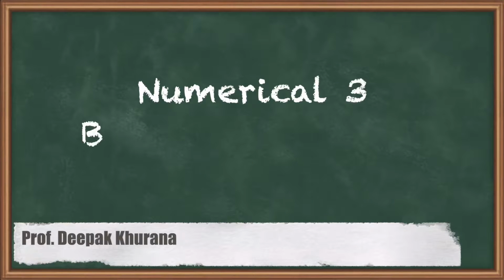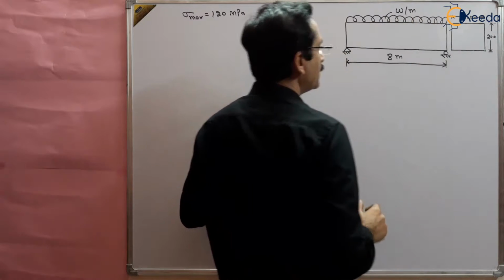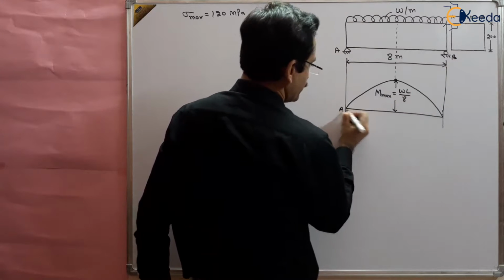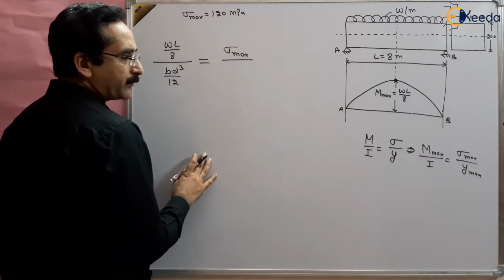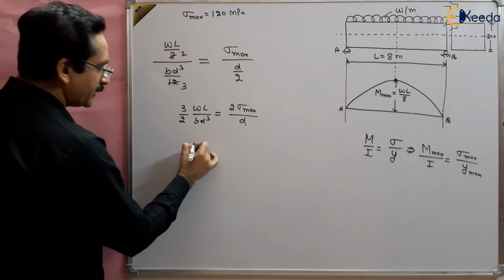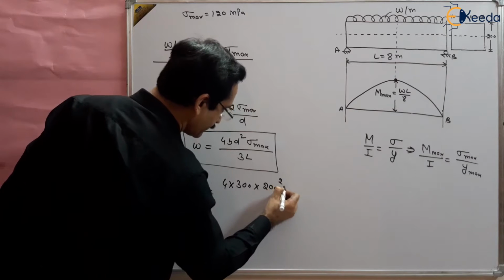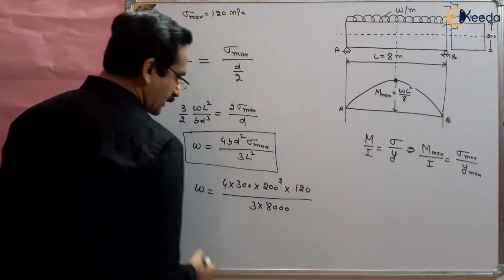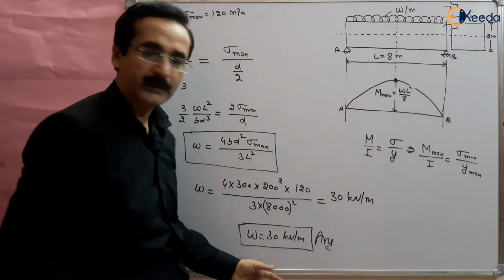Bending Equation Explained In Strength Of Materials | Understanding Numerical 3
In this video, we will delve into Numerical 3 of the Bending Equation in the Strength of Materials subject for GATE exam preparation. Whether you're a student aiming to crack the GATE exam or someone interested in understanding the fundamentals of bending equations, this video is tailored just for you.

In this tutorial, we will solve numerical problems related to bending equations, providing step-by-step explanations and strategies to tackle similar problems in your exams. Strengthen your understanding of the core concepts and enhance your problem-solving skills with our detailed walkthrough.

🔹 What You'll Learn:

Basics of Bending Equations
Numerical Problem Solving Techniques
GATE Exam Preparation Tips

Happy Learning.